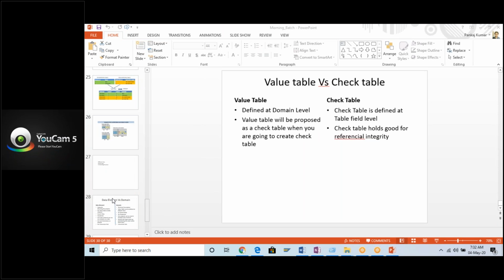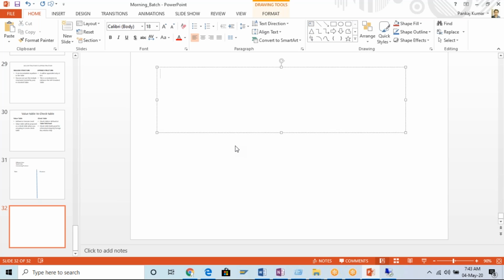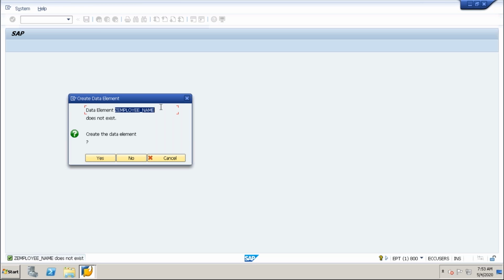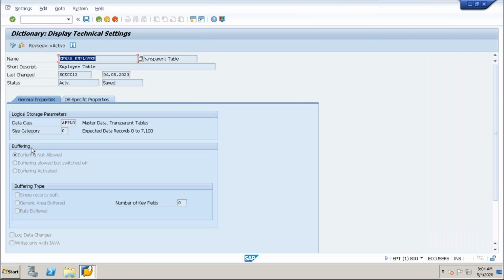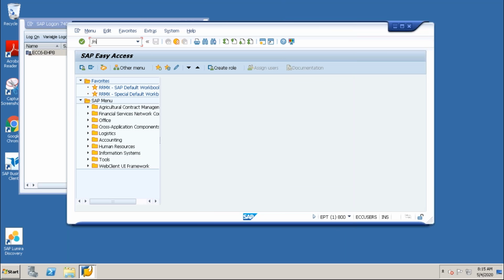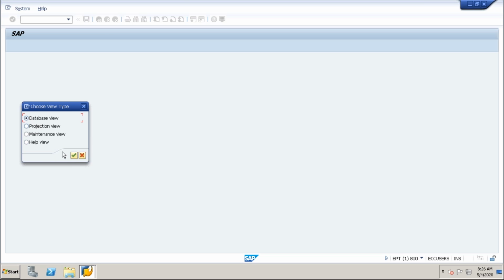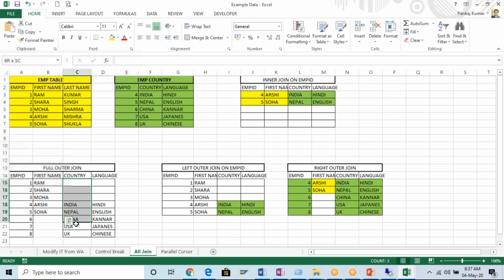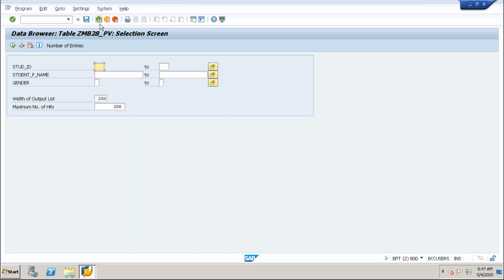SAP ABAP|Class 5| DD- Part 4 | Delivery Class | Size Category|Data Class|Table Vs Structure|View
1. Data Class
2. Size Category
3. Delivery Class
4. Table Vs Structure differences
5. Include Structure
6. Append Structure
7. What is View
8. Different types of View - Database View, Projection View, Help View and Maintenance View